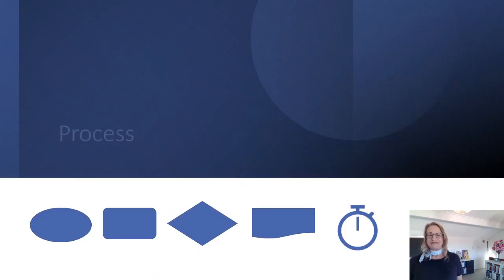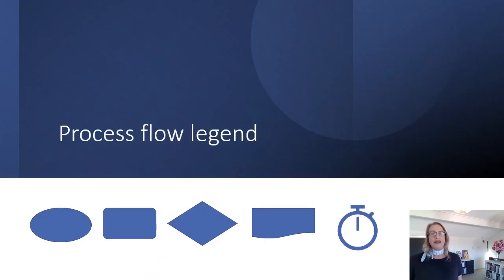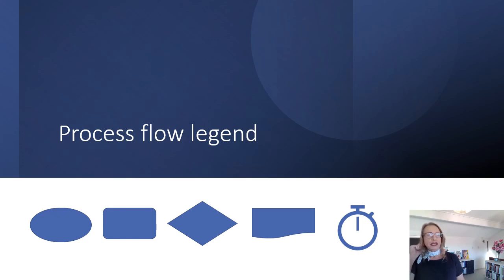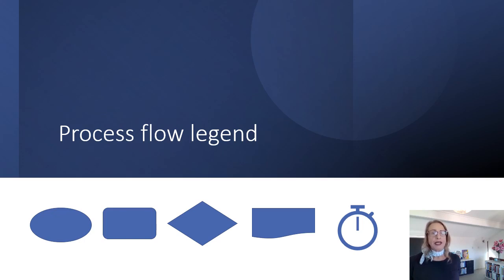How Do We Map Process Improvement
Often we grumble about processes and how complicated they are, but how often do we stop to think about what we can do to improve the process, even, just by a little bit?  In this video we provide a structured way to think about how you could improve a process at your workplace.